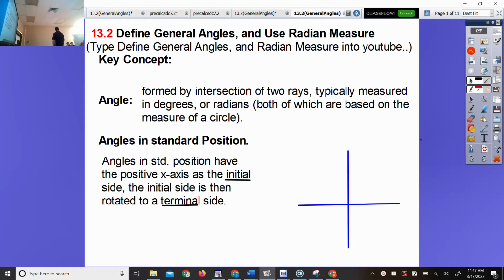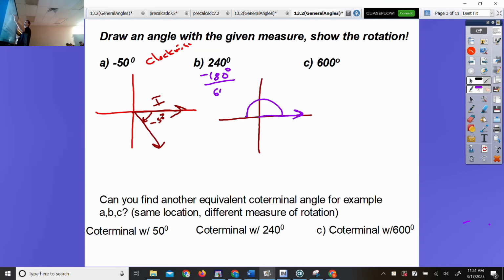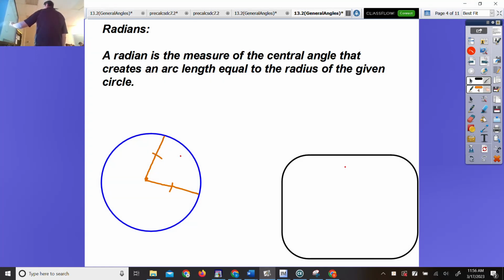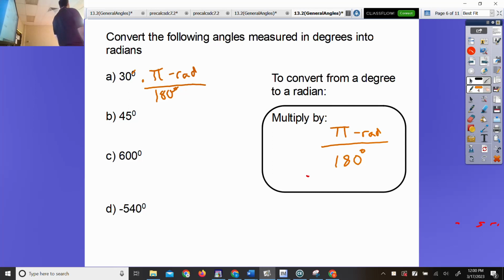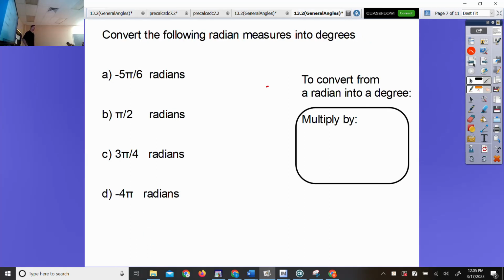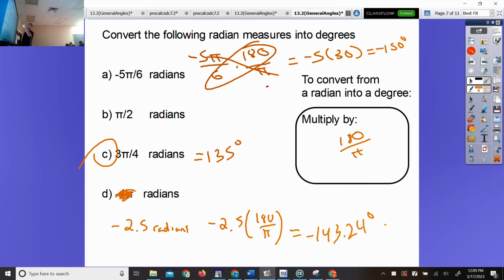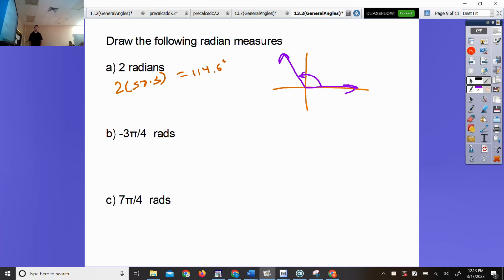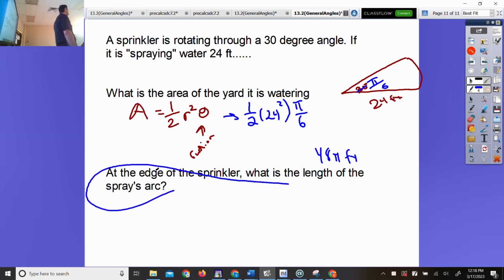13.2 General Angles